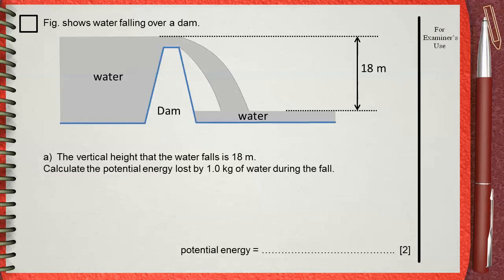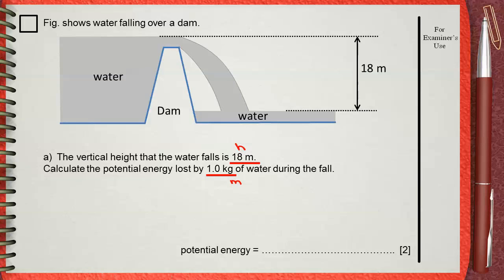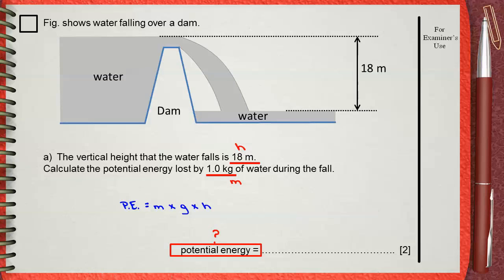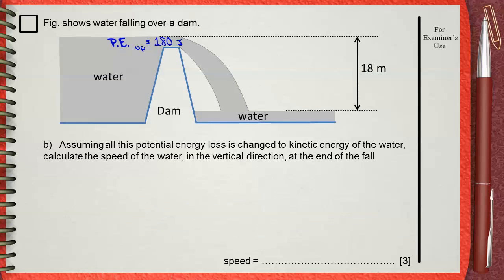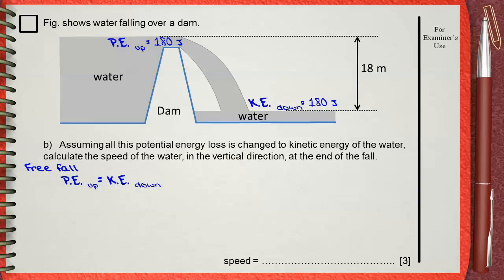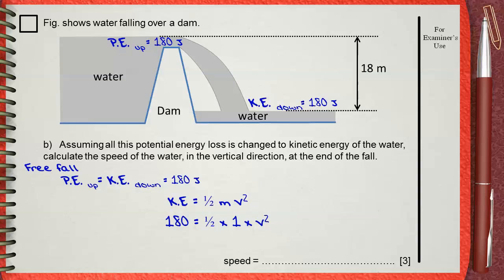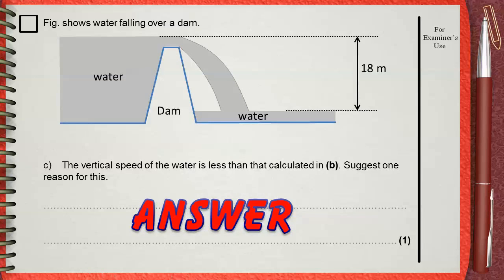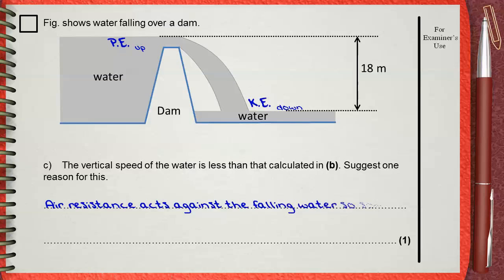Q 02....L5 (Work, Energy, Power) .... Ch1 Mechanics IGCSE past papers